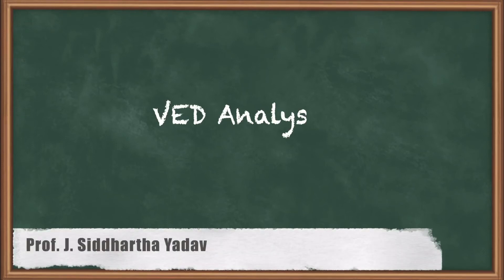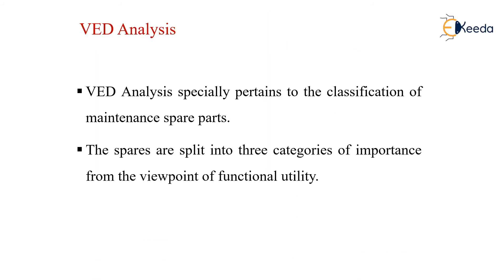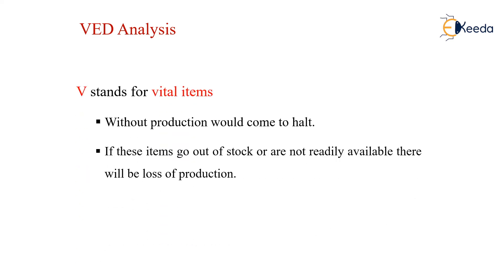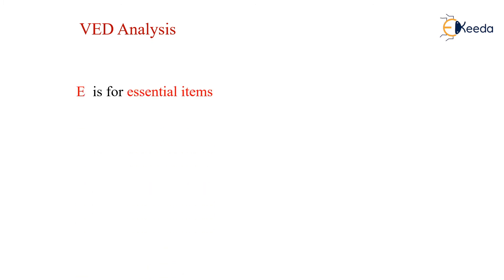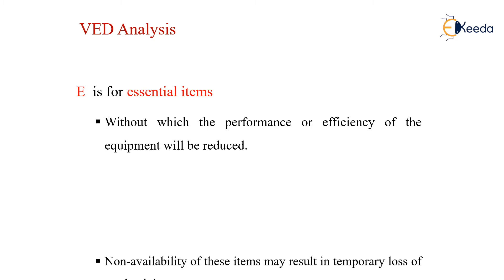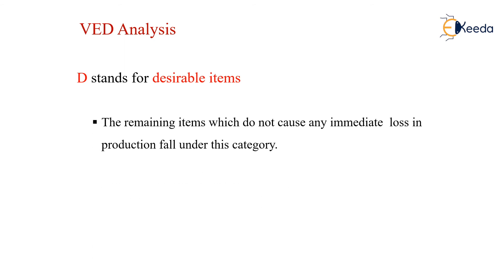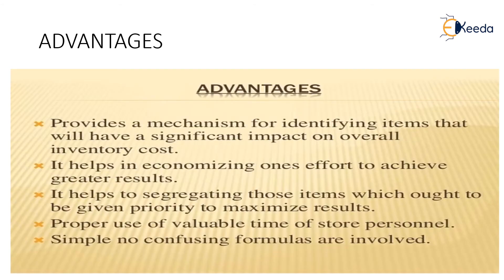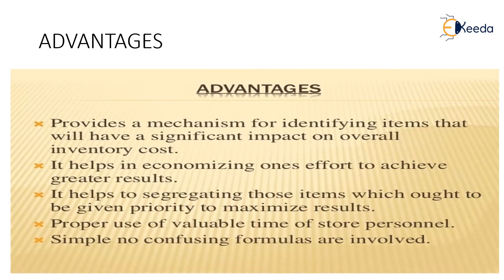VED Analysis - Inventory Control - Production Planning and Control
Video Name - VED Analysis

Chapter - Inventory Control

Happy Learning!